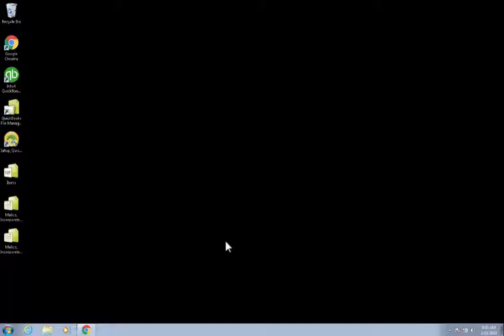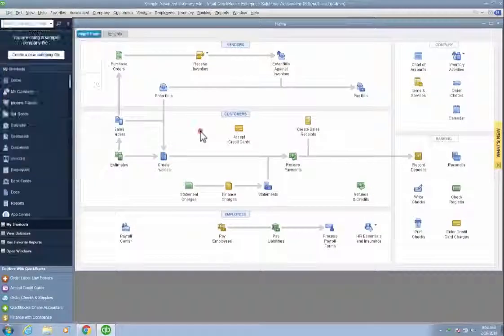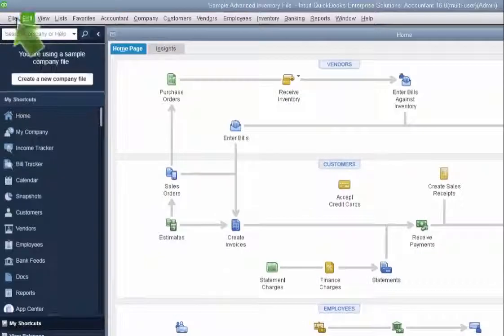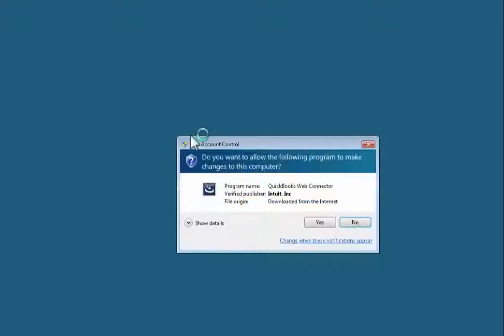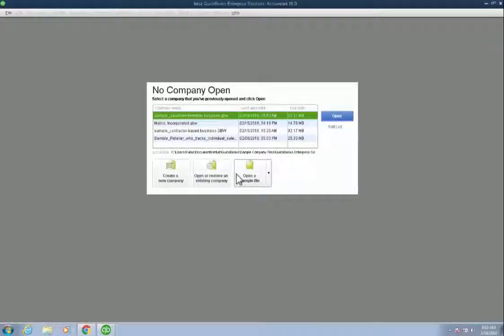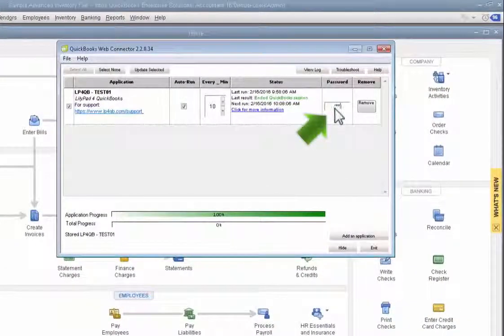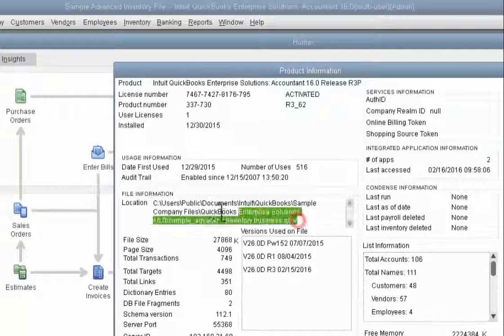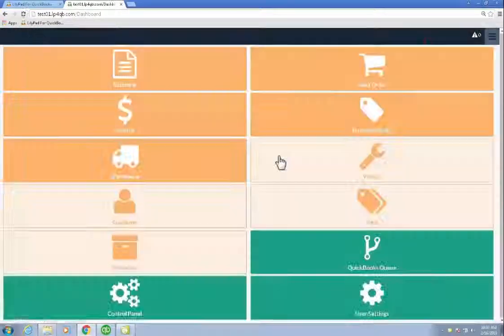LilyPad for QuickBooks - Web Connector Setup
Setup process for QuickBooks Web Connector.